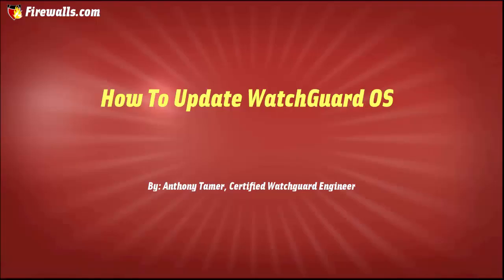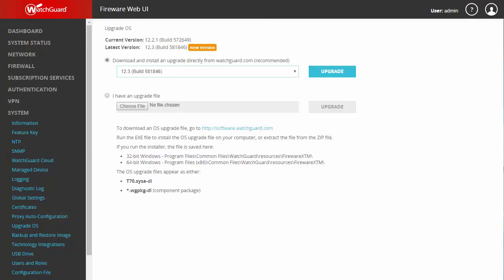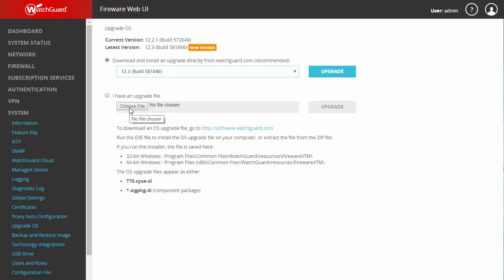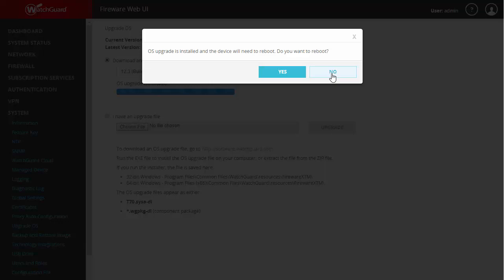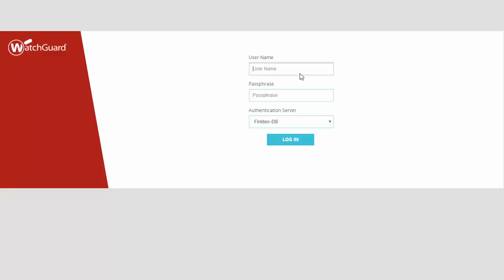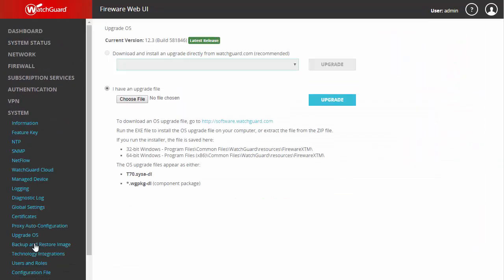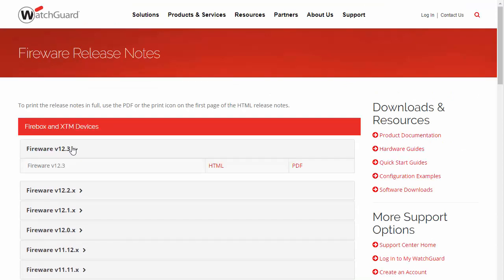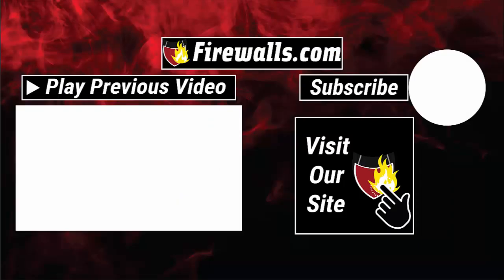WatchGuard Wednesday: How to Update your WatchGuard OS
Happy WatchGuard Wednesdays! One of the most important tasks you can add to your checklist to ensure a healthy security posture is to keep the Operating System of your firewall up to date! New features, signatures, capabilities, & more are made available by manufacturers, but you can't take advantage of new features on an old, outdated OS!